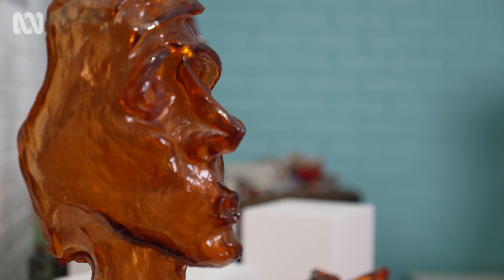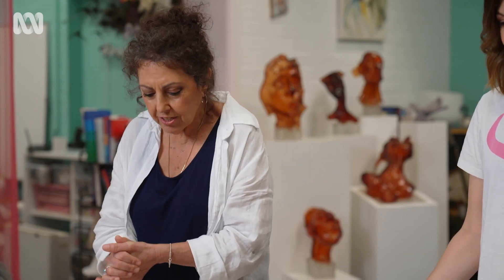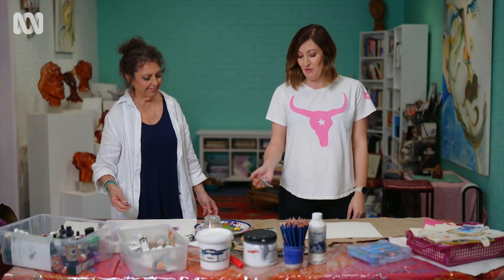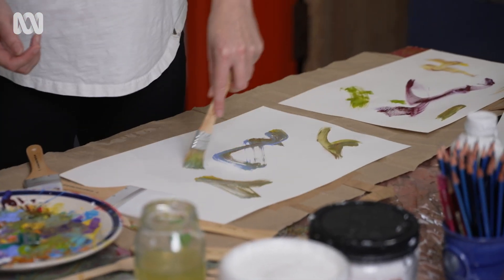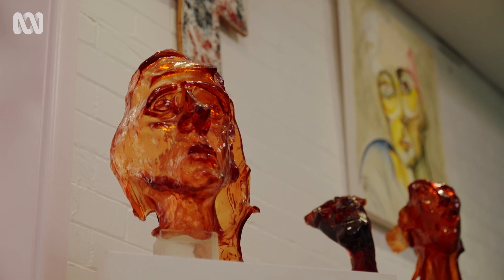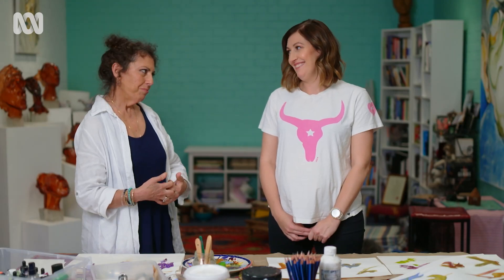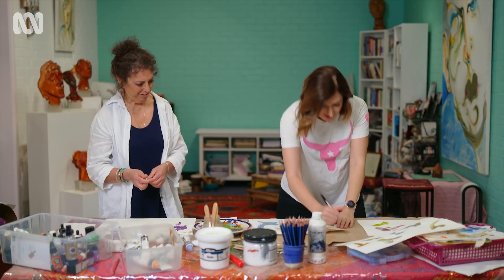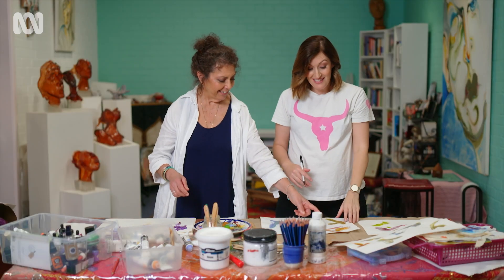Can a creative art exercise help manage Celia Pacquola's anxiety? | Space 22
Artist and psychotherapist Noula Diamantopoulos, from Space 22 partners with well-known Australians to show them ways to manage their mental wellbeing using creative art.

In this video, Noula meets actress and comedian Celia Pacquola, who struggles with anxiety. Noula shares a form of Japanese art called Hirameki, which means "brainwave" or "flash of inspiration".

If you were following along at home, take the two minute Black Dog Institute survey help us understand more about the relationship between creativity and wellbeing

Lifeline Australia - lifeline.org.au or 13 11 14
Beyond Blue - beyondblue.org.au or 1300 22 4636

Space 22 follows seven strangers, each with their own lived experience of mental ill health, as they take part in an ambitious experiment to test if the simple act of participating in art can help heal invisible wounds.

Create an ABC Account to stream more on ABC iview: abc.net.au/signup